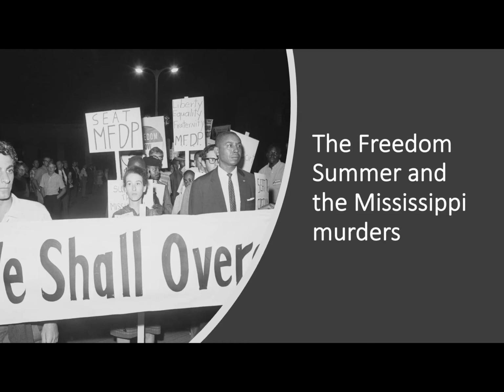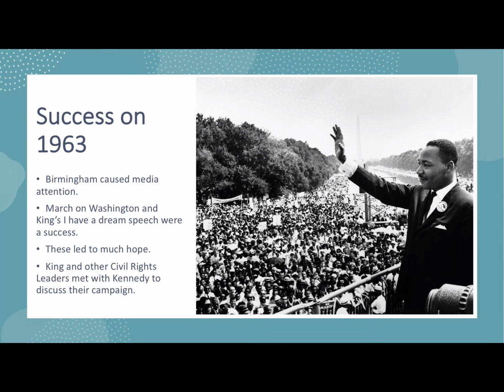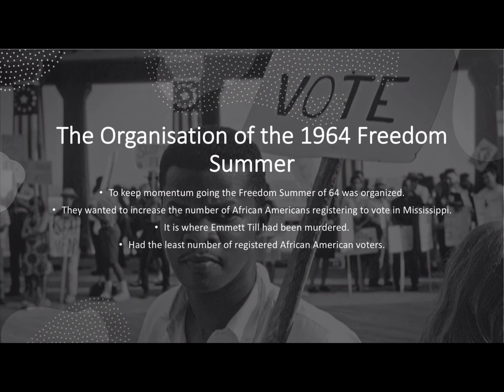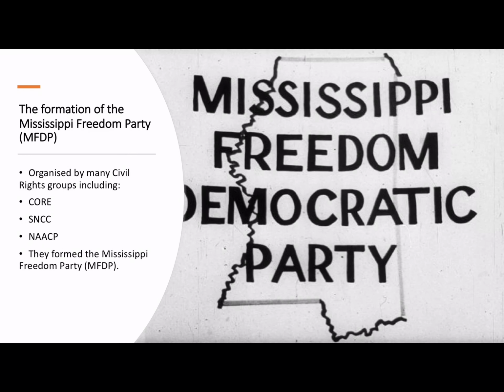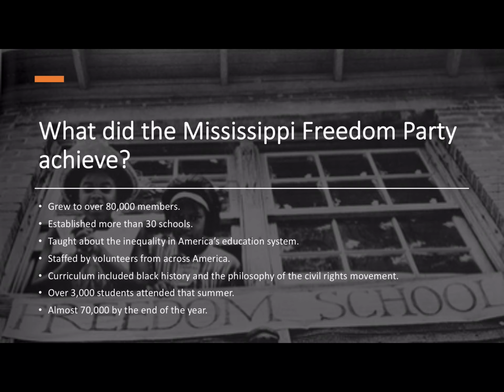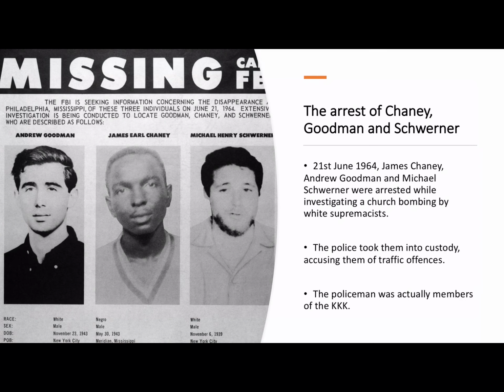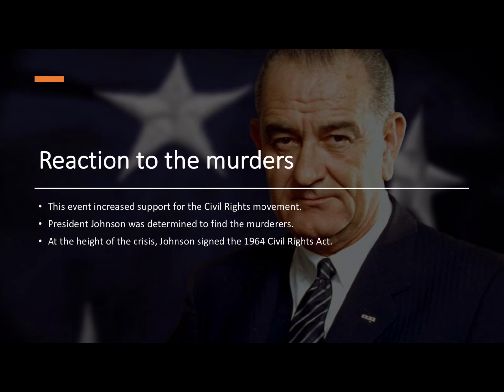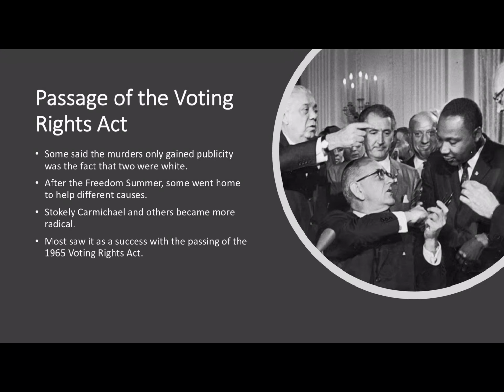American Civil Rights, The Freedom Summer and the Mississippi murders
After the assassination of JFK there was a lag in the Civil Rights campaign. This clip looks at the aims and features of the Freedom Summer, the murder of three volunteers and the impact on the civil rights campaign. This video is tailored for A Level and GCSE Edexcel History students American History with a focus on Civil Rights